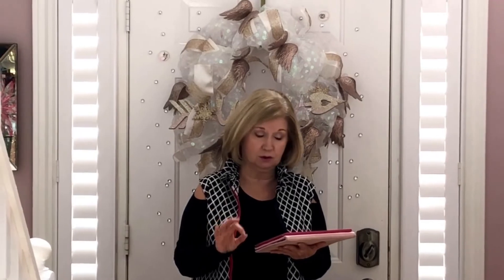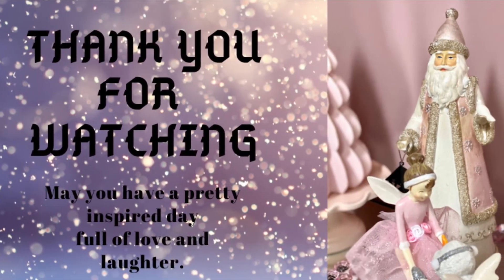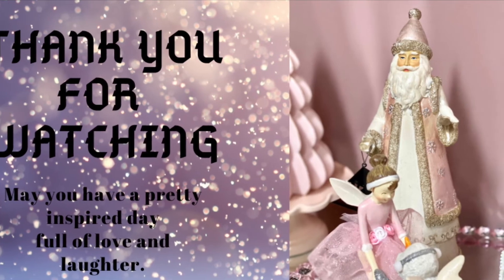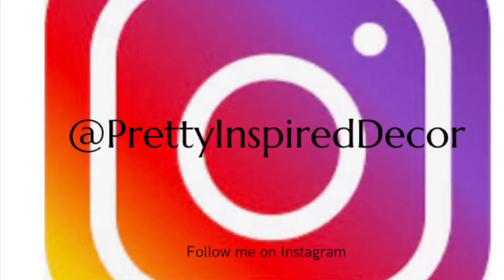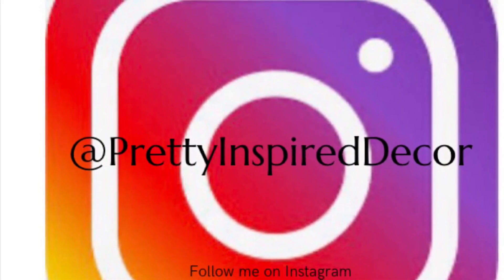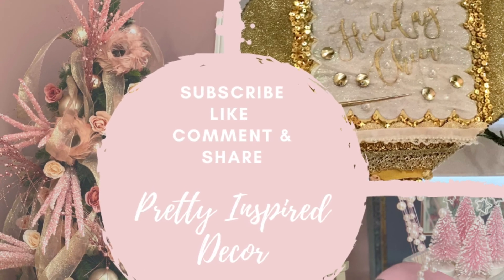Pink Winter Decor Challenge Open Invite - Home for the Holidays - Part 4 in the Series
In our world, pink is a staple colour for all seasons, and my favourite time to decorate with pink is in the winter and at Christmas. Pink adds a sense of calm, whimsy and a touch of class to our favourite festive season. I hope you enjoy the festive YouTube creators who join us in this challenge.

DETAILS:Decorate any area of your home in pink for Winter (or Christmas) presenting a display or vignette.  You may include a DIY if you choose to.

 RULES:

2. Please mention all hosts and their channels in your video.
3. Include all hosts’ channel links in your Description Box.
4. Include the Playlist in your Description Box.
5. Title your video: Pink Winter Decor Challenge
6. Use the hashtag
7. Upload your video on Friday November 20th @ 7am Eastern Time /Noon
    British Time
8. Add your video to the Playlist (link is already available below)